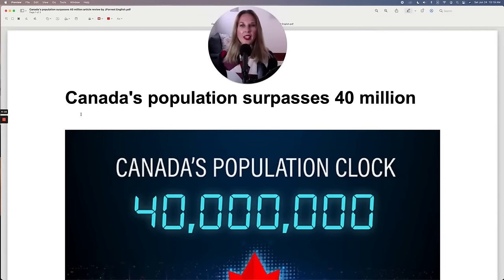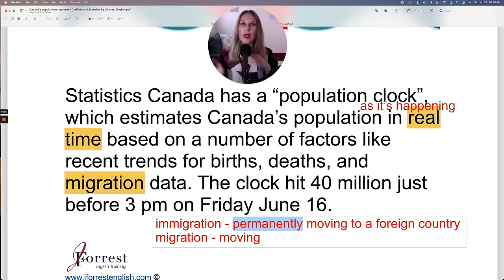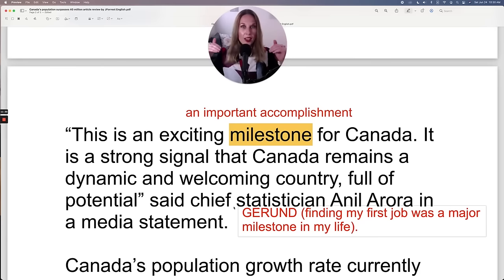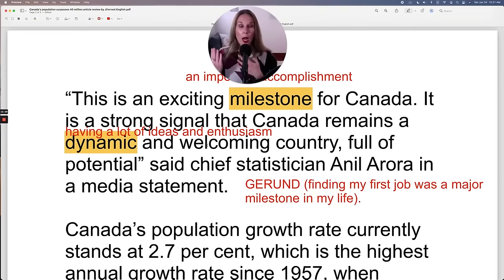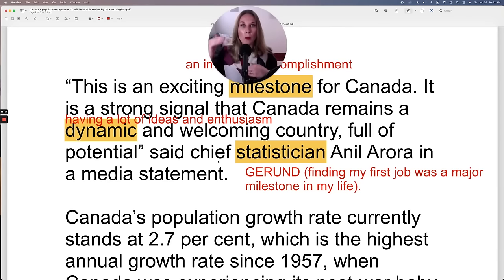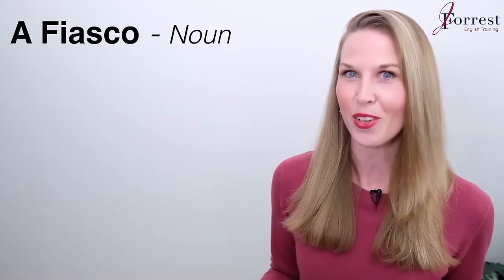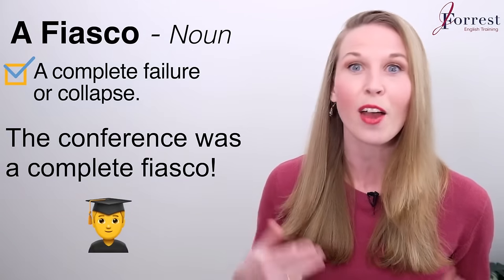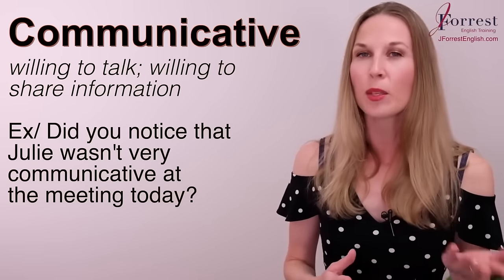Do You Have 2 hours? You Can Speak English FLUENTLY!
In this 2 hour English lesson, you'll build your vocabulary and reach the C1 level!

Table of Contents:

00:00 – Welcome
00:43 - Article 1
25:51 – Article 2
55:59 - C1 Vocabulary
1:04:00 - C1 Adjectives
1:34:35 - C1 Verbs
1:45:08 - C1 Adverbs
1:55:04 - C1 Nouns
2:05:30 - C1 Adjectives

How To Speak English Fluently and Confidently In 6 Easy Steps